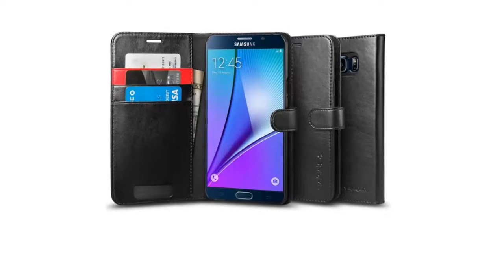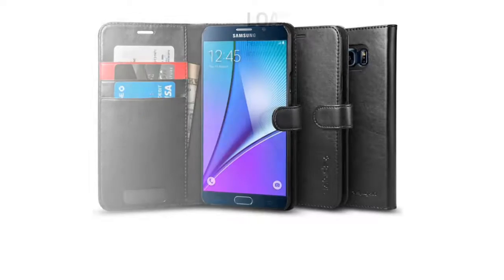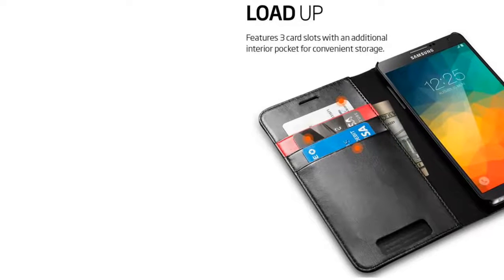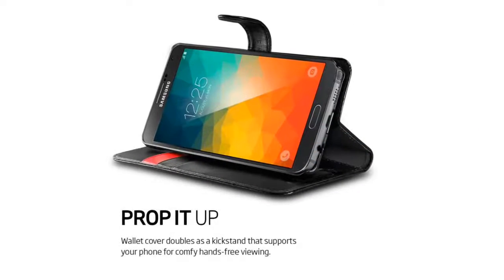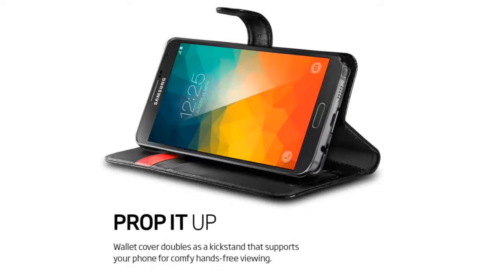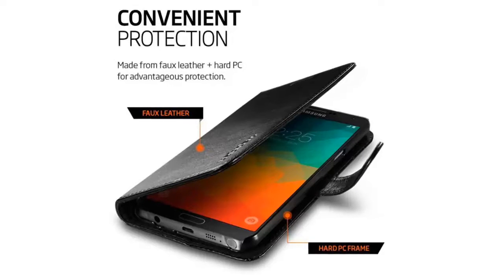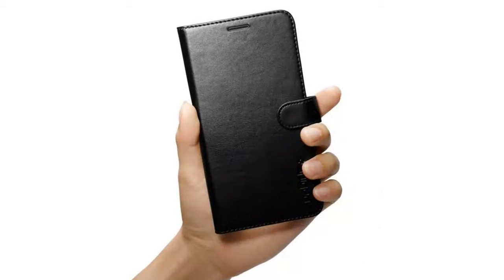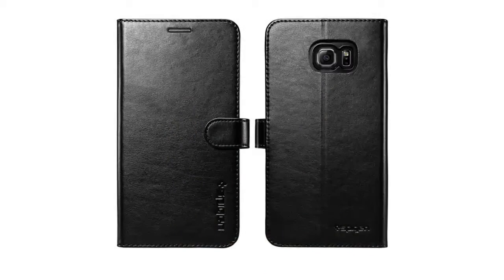Spigen Premium Wallet Case with STAND for Samsung Galaxy Note 5